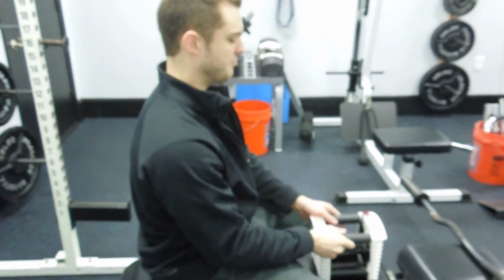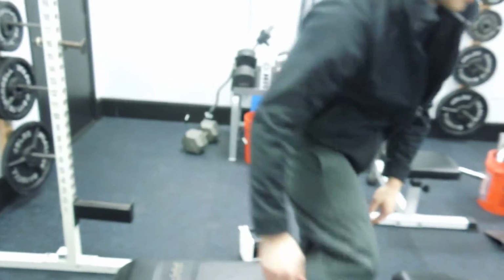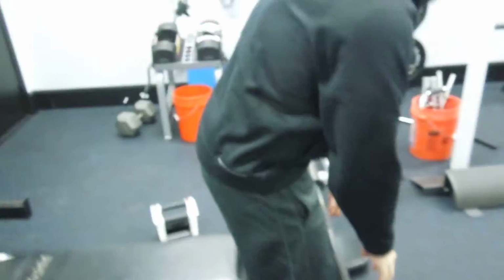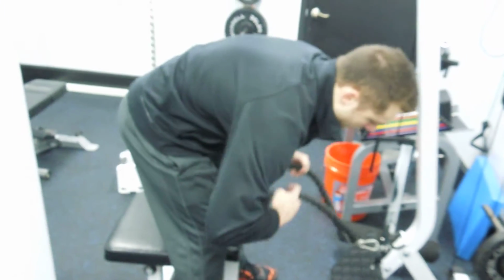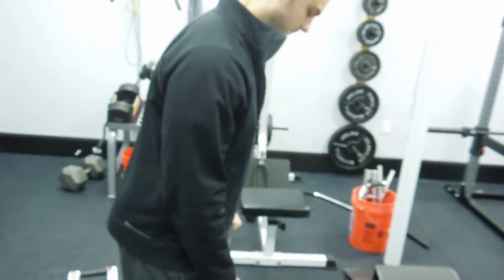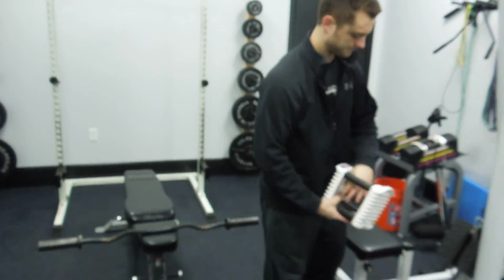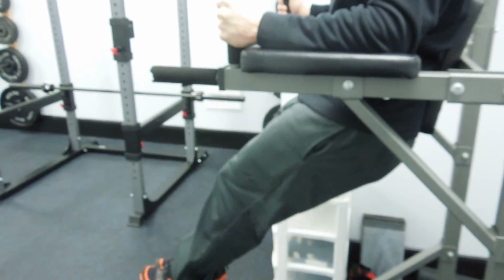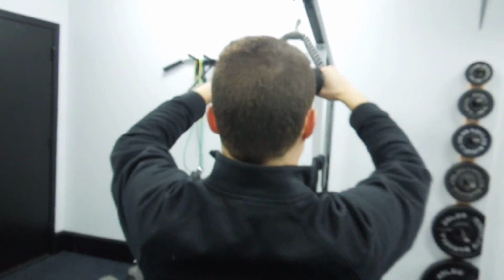Rod Wlock 1 23 14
Rod Wlock off site workout routine